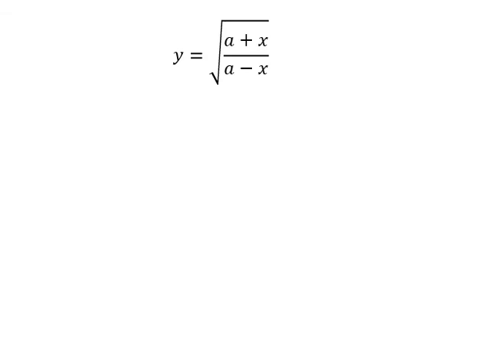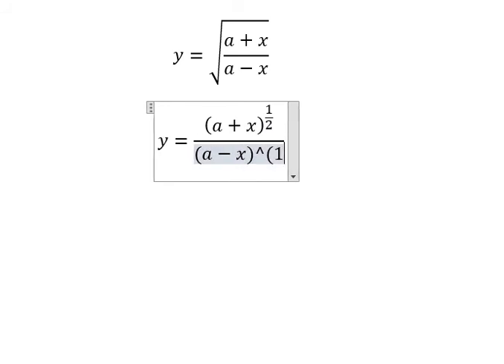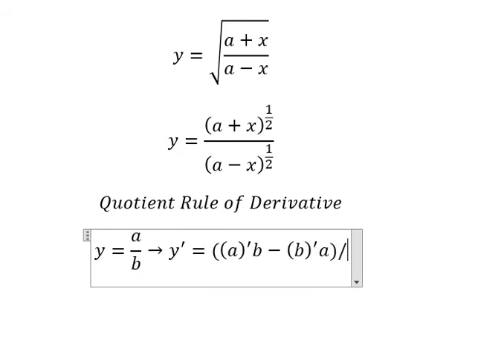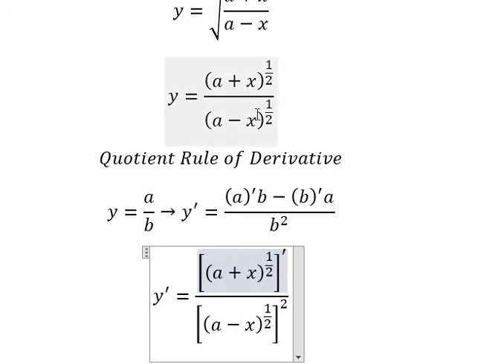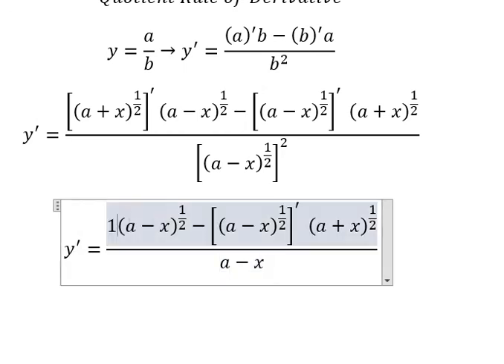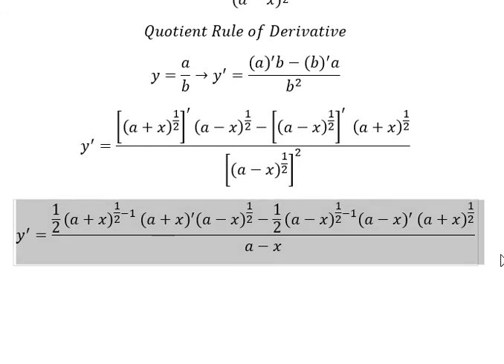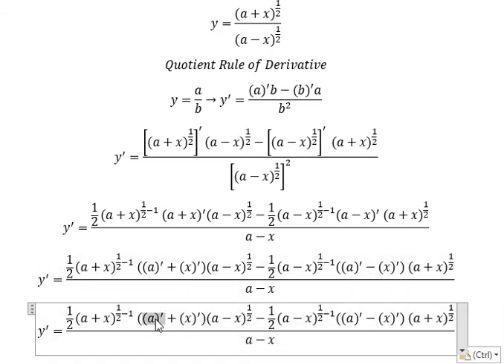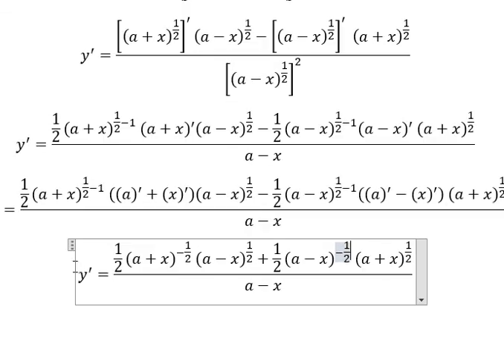Calculus Help: Quotient Rule of Derivative - y=√((a+x)/(a-x)) - Square Root of Derivative